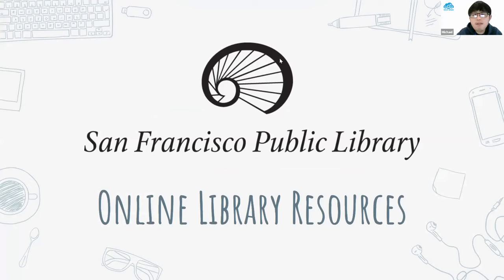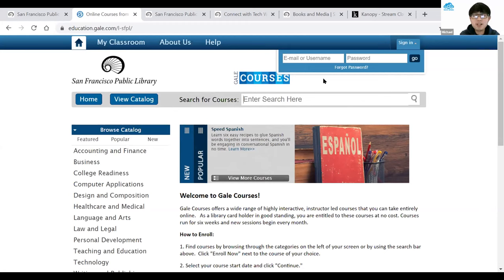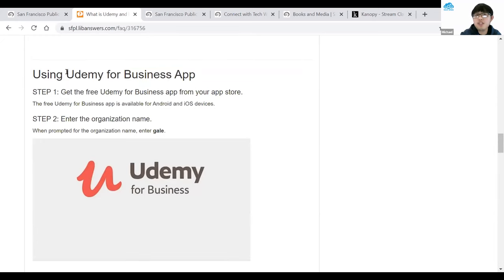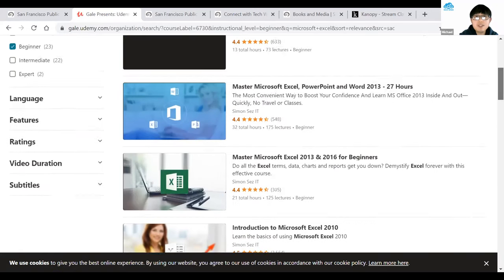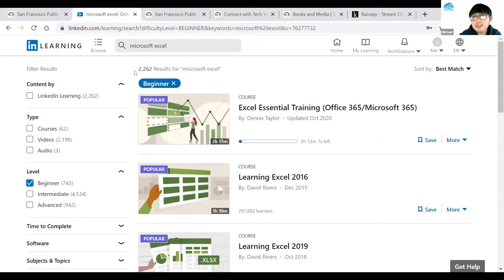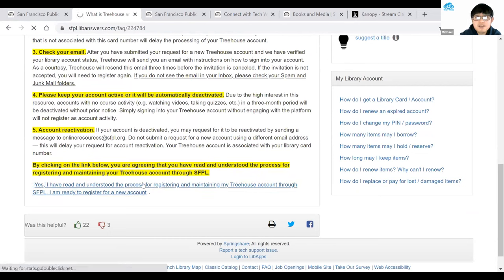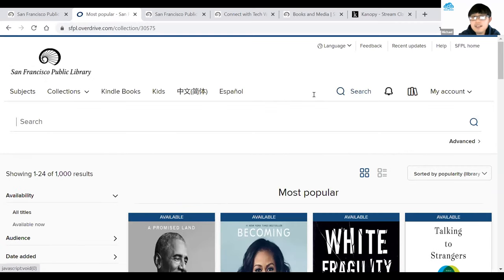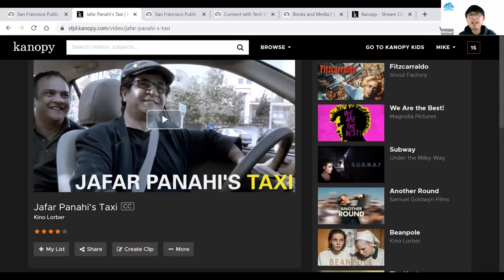Demonstration: Online Library Resources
Discover free online services offered by the library that provide digital books, movies, online courses, online tutorials and more. Join us for a tour of Gale Courses, LinkedIn Learning, Treehouse, Udemy, Libby and Kanopy. A San Francisco Public Library card is needed to utilize these resources.

More information about getting a library card can be found at the following